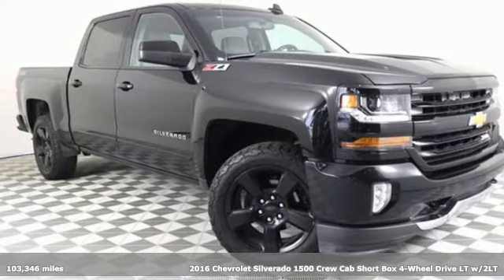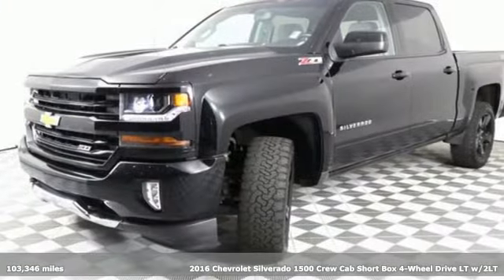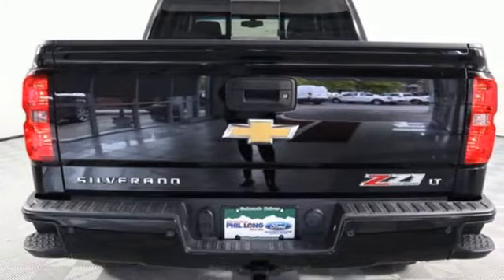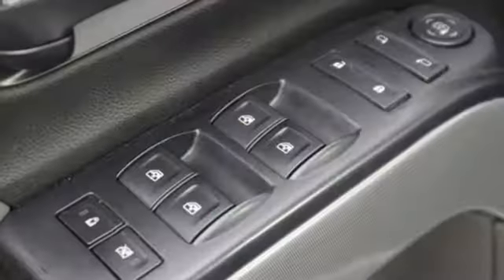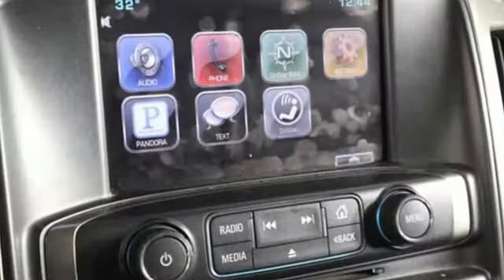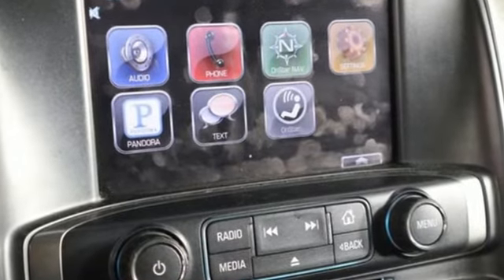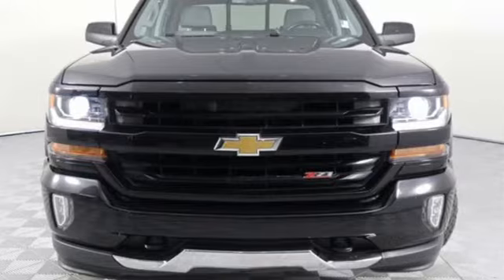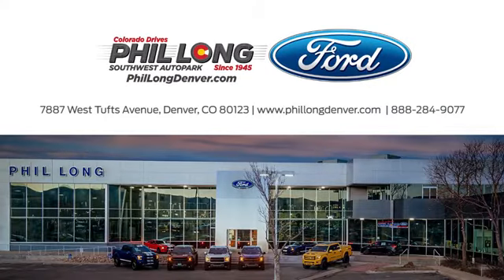2016 Chevrolet Silverado 1500 Denver, CO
Year: 2016
Make: Chevrolet
Model: Silverado 1500
Trim: Lt
Engine: 8 5.3L
Transmission: Automatic
Color: Black
Interior: Dark Ash with Jet Black Interior Accents
Mileage: 103346
Stock #: DP8964
VIN: 3GCUKREC2GG376921
EPA 22 MPG Hwy/16 MPG City! Extra Clean, CARFAX 1-Owner. Heated Seats, Aluminum Wheels, Hitch, BOSE SOUND WITH 6 SPEAKER SYSTEM, 4x4, WiFi Hotspot, Onboard Communications System, Satellite Radio, REMOTE VEHICLE STARTER SYSTEM SEE MORE!KEY FEATURES INCLUDE4x4, Satellite Radio, Onboard Communications System, Trailer Hitch, Aluminum Wheels, WiFi Hotspot. Keyless Entry, Privacy Glass, Steering Wheel Controls, Heated Mirrors, Electronic Stability Control.OPTION PACKAGESALL STAR EDITION for Crew Cab and Double Cab, includes (AG1) driver 10-way power seat adjuster with (AZ3) bench seat only, (CJ2) dual-zone climate control, (BTV) Remote Vehicle Starter system, (UVC) Rear Vision Camera, (C49) rear-window defogger and (KI4) 110-volt power outlet (N37) manual tilt and telescopic steering column included with (L83) 5.3L EcoTec3 V8 engine.), ENGINE, 5.3L ECOTEC3 V8 WITH ACTIVE FUEL MANAGEMENT, DIRECT INJECTION AND VARIABLE VALVE TIMING includes aluminum block construction (355 hp [265 kW] @ 5600 rpm, 383 lb-ft of torque [518 Nm] @ 4100 rpm; more than 300 lb-ft of torque from 2000 to 5600 rpm), LT PLUS PACKAGE includes (UG1) Universal Home Remote, (UD7) Rear Park Assist, (JF4) power adjustable pedals, (A48) rear sliding power window, (C49) rear-window defogger, BOSE SOUND WITH 6 SPEAKER SYSTEM (7 speaker system including subwoofer when ordered with bucket seats), SEATING, HEATED DRIVER AND FRONT PASSENGER Only available on Crew Cab and Double Cab models. REMOTE VEHICLE STARTER SYSTEM Includes (UTJ) Theft-deterrent system.), SEATS, FRONT 40/20/40 SPLIT-BENCH, 3-PASSENGER Local TradeNew Vehicle pricing may not include any upfits or aftermarket items. Please call dealer to verify these costs. Pricing analysis performed on 9/30/2021. Horsepower calculations based on trim engine configuration. Fuel economy calculations based on original manufacturer data for trim engine configuration. Please confirm the accuracy of the included equipment by calling us prior to purchase.Offer is valid through 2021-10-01.

Address:
7887 West Tufts Ave